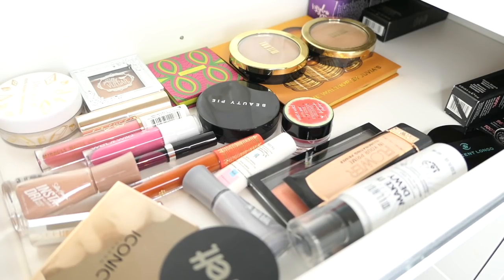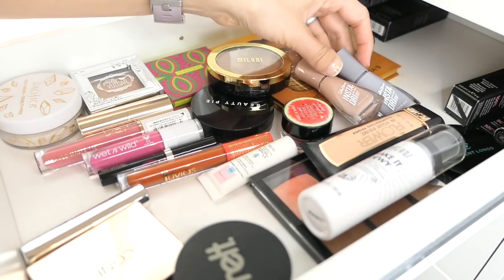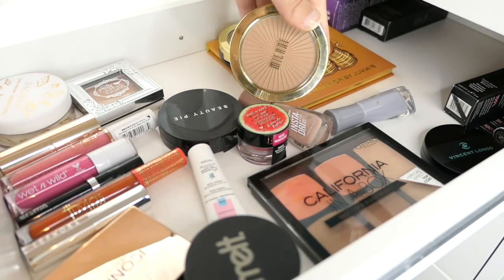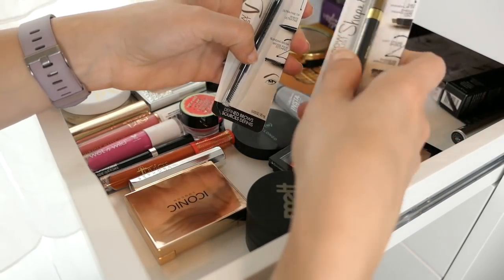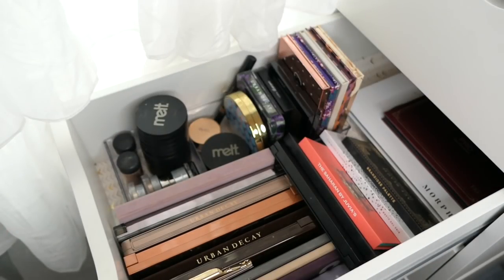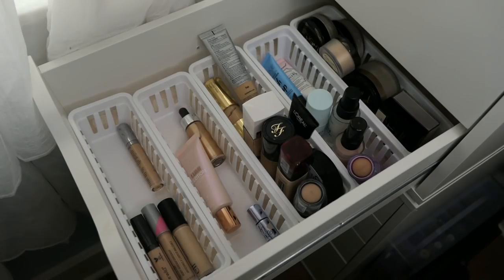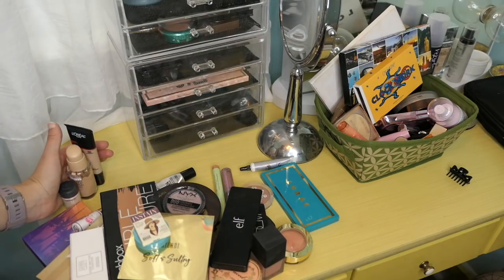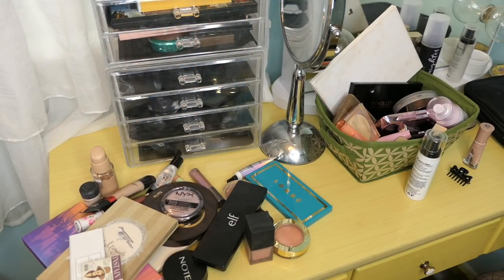Weekly MAKEUP Basket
Hey all! I hope you enjoy!!!

Let's get personal!